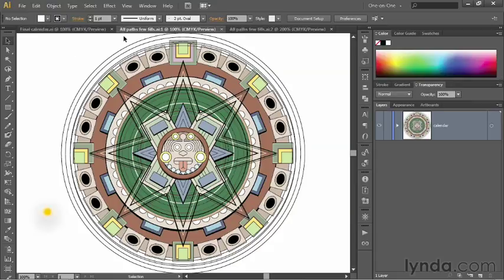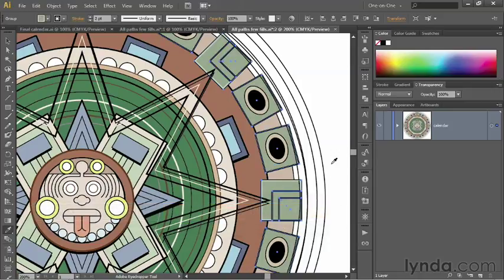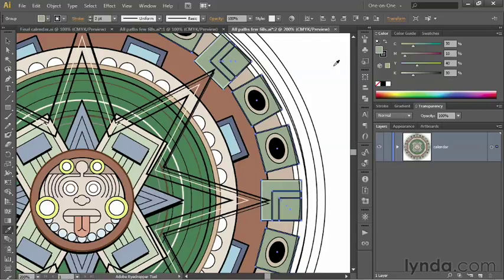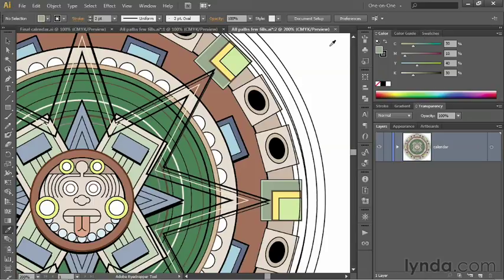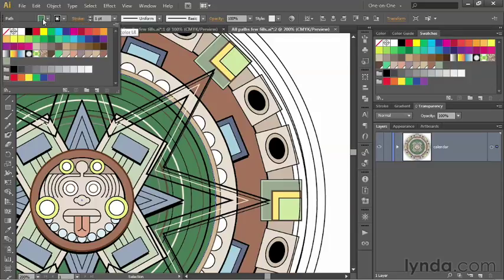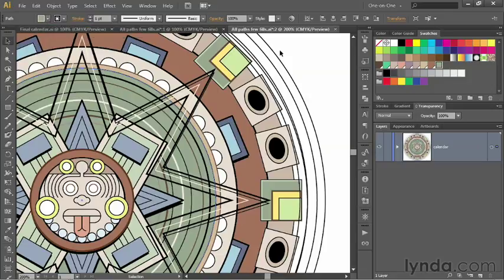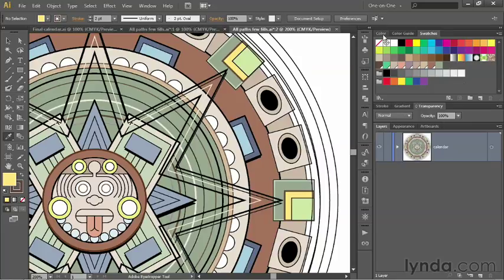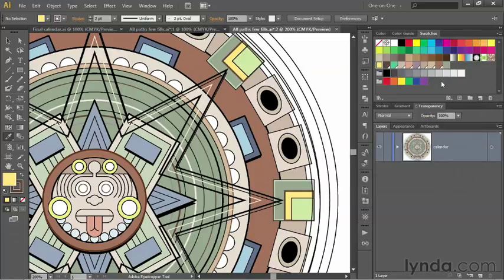12 03 Lifting a color and creating a swatch